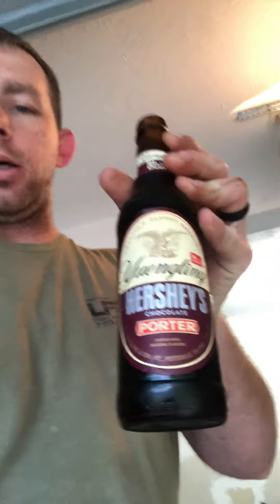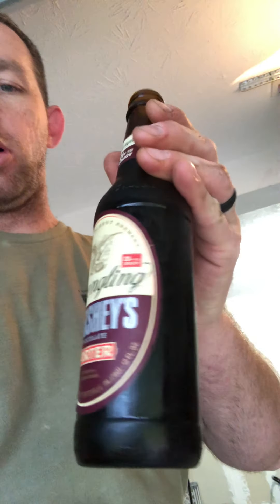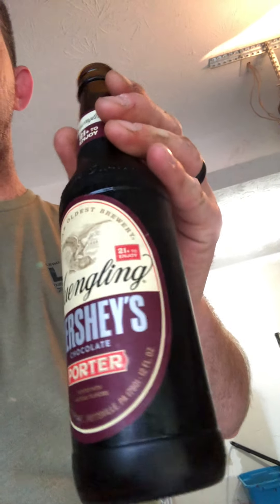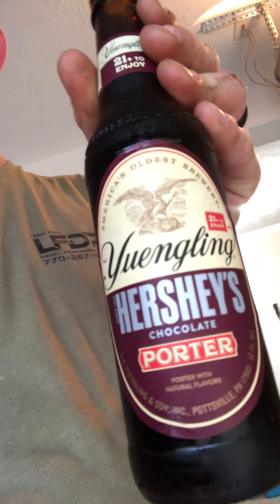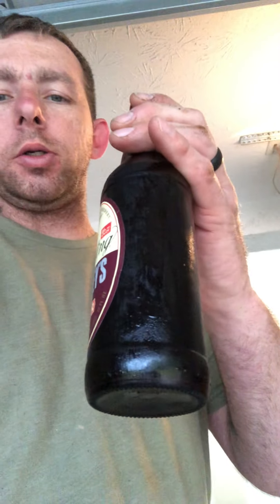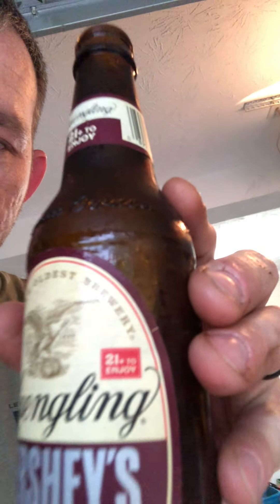yuengling hershey porter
This is another one of them beers that’s not really my cup of tea but it wasn’t bad  was really thick like overall pretty good went down smooth.